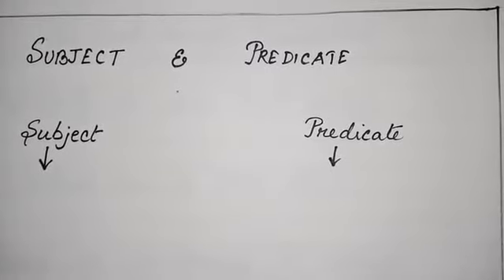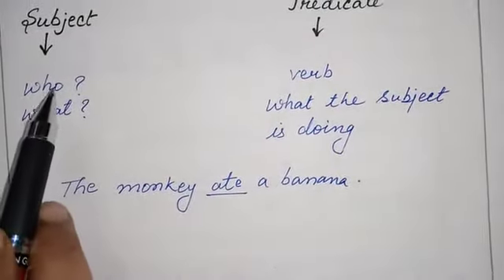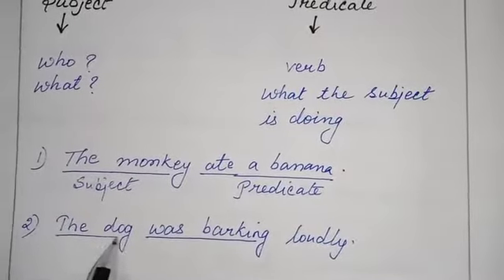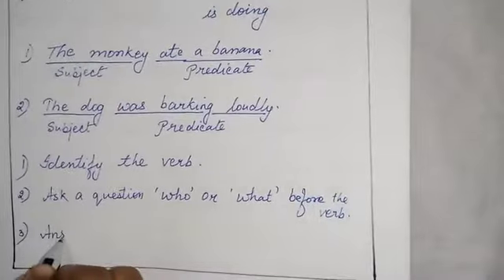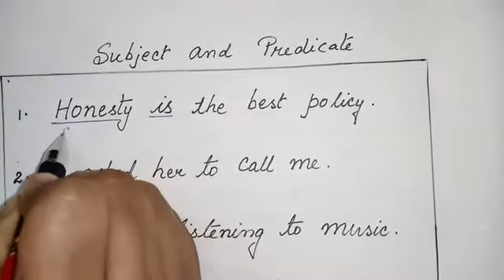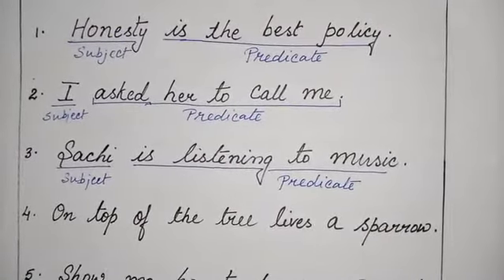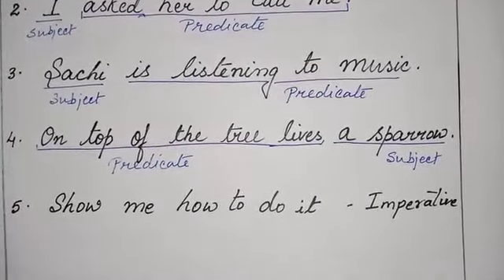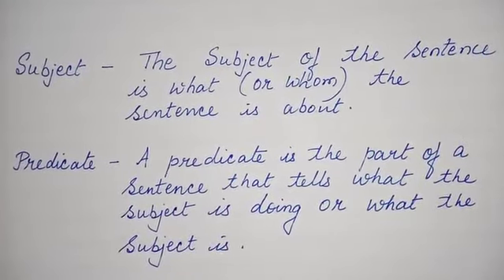Subject and Predicate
Subject and Predicate. Every complete sentence contains two parts: a subject and a predicate. The subject is what (or whom) the sentence is about, while the predicate tells something about the subject.